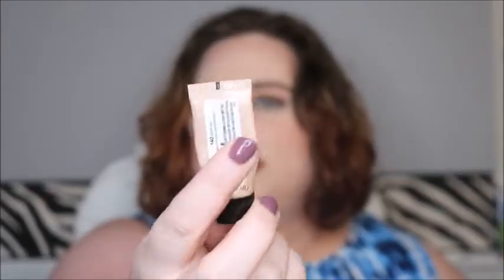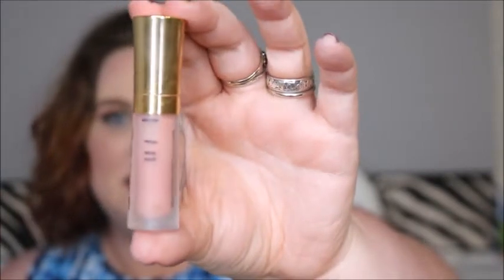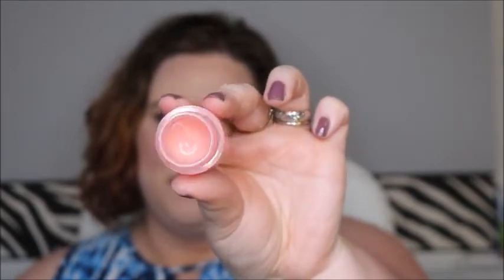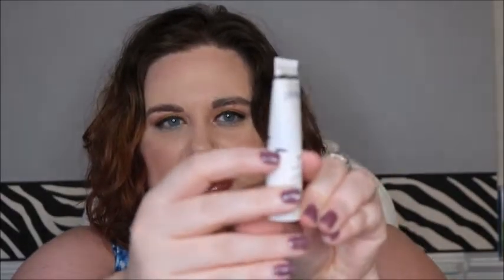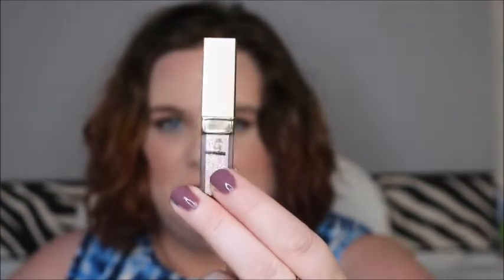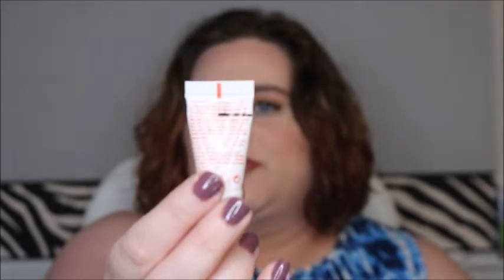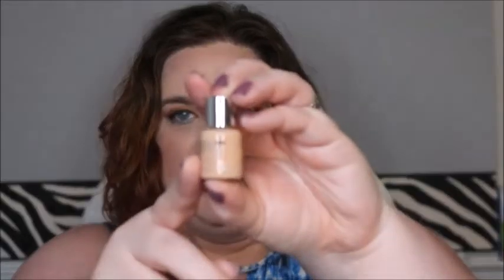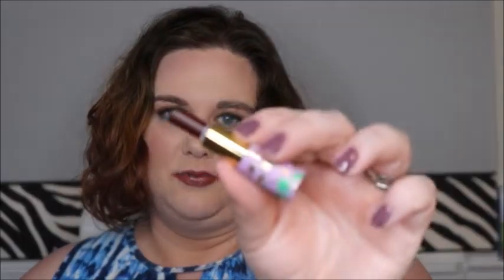Mini Madness 2 0 Update #3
Products Working On:
Caviar Dry Oil Hair Mist
Verb Sea Salt Spray
Olay Regenerist Whipped Moisturizer (Misplaced. Hope it turns up as I unpack.)

Finished:
Erborian CC Cream
Shiseido Eye Cream
Bare Minerals Sheer Liquid Bronzer
Mac Strobe Cream
LXMI Face Moisturizer
Schmidt's Natural Deodorant
Bare Minerals Sheer Liquid Bronzer (2nd one)
Caudalie Radiance Serum
Erborian Bamboo Creme Frappe
Juara Hand and Nail Balm
Ciate London Loose Powder
Ole Henricksen Pore Balancing Sauna Scrub
Temptu S/B Highlighter
Verb Texturizing Cream
Lancome Tiente Idol Foundation
Giovanni Body Lotion
Stila Glitter and Glow (Smoldering Satin)

Added:
Stila Glitter and Glow (Kitten Karma)
Origins Mask
Pur-lisse Moisturizer
Dior Foundation